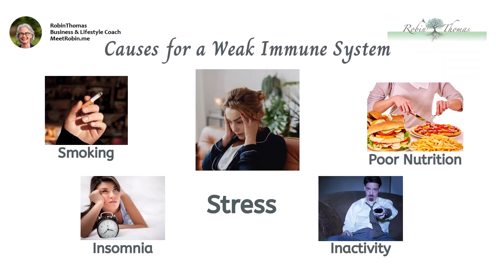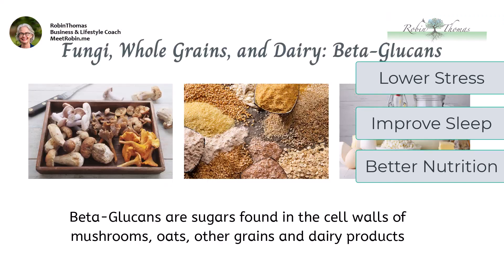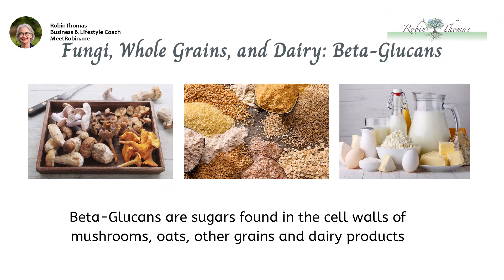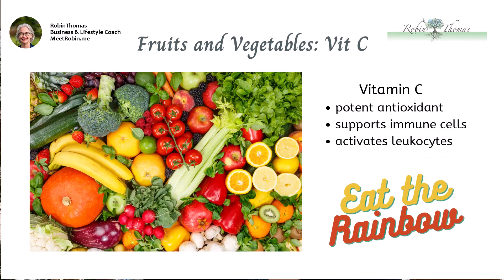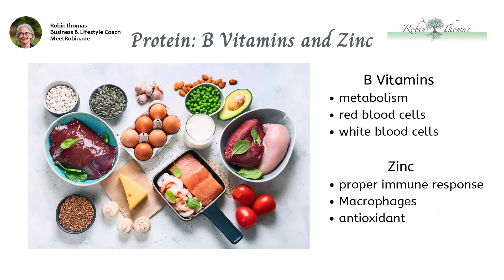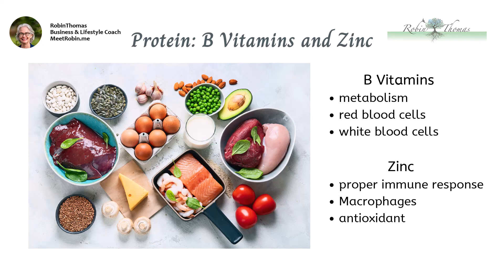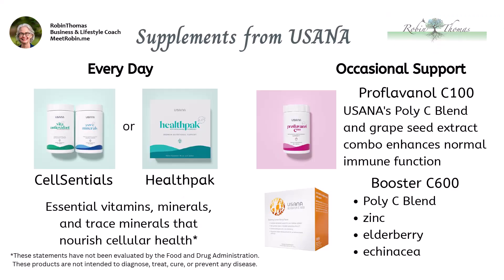Strengthen Your Immune System in 3 Easy Steps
How can we help our immune system be as healthy as possible?

In this video, I'm going to show you how to know if your immune sytem is weak, 3 ways to restore a weak immune system, and signs of a strong immune system.

𝗪𝗲 𝗵𝗮𝘃𝗲 𝟮 𝘁𝘆𝗽𝗲𝘀 𝗼𝗳 𝗶𝗺𝗺𝘂𝗻𝗶𝘁𝘆 𝘁𝗵𝗮𝘁 𝘄𝗼𝗿𝗸 𝘁𝗼𝗴𝗲𝘁𝗵𝗲𝗿: 𝗮𝗻 𝗶𝗻𝗻𝗮𝘁𝗲 𝗶𝗺𝗺𝘂𝗻𝗶𝘁𝘆 𝗮𝗻𝗱 𝗮𝗱𝗮𝗽𝘁𝗶𝘃𝗲 𝗶𝗺𝗺𝘂𝗻𝗶𝘁𝘆.

𝗜𝗻𝗻𝗮𝘁𝗲 𝗶𝗺𝗺𝘂𝗻𝗶𝘁𝘆 is our first line of defense. It acts immediately or within hours of contact with antigens-those foreign substances that entered your body.It does not act specifically towards any unique pathogen.

𝗧𝗵𝗲 𝗮𝗱𝗮𝗽𝘁𝗶𝘃𝗲 𝗶𝗺𝗺𝘂𝗻𝗲 𝗿𝗲𝘀𝗽𝗼𝗻𝘀𝗲 is much slower to respond to threats and infections, as your body learns to recognize and fight off specific foreign invaders. Adaptive helps prevent diseases in the future by remembering these substances and mounting a new immediate immune response.

𝗛𝗼𝘄 𝗱𝗼 𝘆𝗼𝘂 𝗸𝗻𝗼𝘄 𝗶𝗳 𝘆𝗼𝘂𝗿 𝗶𝗺𝗺𝘂𝗻𝗲 𝘀𝘆𝘀𝘁𝗲𝗺 𝗶𝘀 𝘄𝗲𝗮𝗸?

You may find yourself getting sick more often than normal, or you might experience fatigue and exhaustion. Additionally, you might notice skin rashes, joint pain, or other chronic illnesses that are hard to diagnose. These are all tell-tale signs of an immune system that isn't functioning at its best.

𝗪𝗵𝗮𝘁 𝘄𝗲𝗮𝗸𝗲𝗻𝘀 𝘁𝗵𝗲 𝗶𝗺𝗺𝘂𝗻𝗲 𝘀𝘆𝘀𝘁𝗲𝗺 𝘁𝗵𝗲 𝗺𝗼𝘀𝘁?

One of the main things that weaken our immunity is long term stress which weakens your body's natural protection. Stress often leads to lack of sleep, leaving you feeling chronically fatigued, and lowering your immunity in turn. Poor nutrition and inactivity also deplete your immune systems-if we're not eating enough healthy food, we don't supply our bodies with the nutrients they need to protect against disease. Taking care of ourselves physically and mentally means creating habits that will prevent long-term stresses and bolster overall wellbeing - that way, staying healthy can become second nature!

𝗖𝗮𝗻 𝗮 𝘄𝗲𝗮𝗸 𝗶𝗺𝗺𝘂𝗻𝗲 𝘀𝘆𝘀𝘁𝗲𝗺 𝗯𝗲 𝗿𝗲𝘀𝘁𝗼𝗿𝗲𝗱?

Everyone has a unique set of circumstances when it comes to their health, so there is no single answer that applies to everybody. Depending on the severity of the weakened state, different lifestyle changes and supplements may be needed in order to restore the immune system back to a healthy state.

𝗪𝗵𝗮𝘁 𝟯 𝗦𝘁𝗲𝗽𝘀 𝗵𝗲𝗹𝗽 𝘀𝘁𝗿𝗲𝗻𝗴𝘁𝗵𝗲𝗻 𝘆𝗼𝘂𝗿 𝗶𝗺𝗺𝘂𝗻𝗲 𝘀𝘆𝘀𝘁𝗲𝗺 𝘁𝗵𝗲 𝗺𝗼𝘀𝘁?

1. 𝗟𝗼𝘄𝗲𝗿 𝘀𝘁𝗿𝗲𝘀𝘀: Being mindful of your stress levels is key in helping to restore a weakened immune system.
2. 𝗜𝗺𝗽𝗿𝗼𝘃𝗲 𝗦𝗹𝗲𝗲𝗽: Getting enough quality sleep is essential for a healthy immune system.
3. 𝗡𝘂𝘁𝗿𝗶𝘁𝗶𝗼𝗻: Support your body's immune system with nutrient rich foods.  That means they’re packed with vitamins, minerals, phytonutrients, and other helpful nutrients. Beta-glucans, vitamin C, B vitamins, and zinc are some of the most important immunity nutrients.

𝗡𝘂𝘁𝗿𝗶𝘁𝗶𝗼𝗻𝗮𝗹 𝗦𝘂𝗽𝗽𝗹𝗲𝗺𝗲𝗻𝘁𝘀
Making sure to include all these immune boosting nutrients into your diet will help you strengthen your immune system and stay healthy. That being said, it can be challenging to incorporate all these nutrients at optimal levels in a regular daily diet. A supplement is a reliable source of quality nutrition your immune system can depend on. Use nutritional supplements in conjunction with a healthy diet to properly support your immunity.

Here are some of the supplements I recommend. Some I take every day and some I take for occasional immune support:

Having a strong immune system is essential for our bodies to stay healthy physically, mentally and emotionally. By implementing healthier lifestyle habits such as proper nutrition, stress management, and getting enough sleep, you can help rebuild your immune system and make sure that it is functioning optimally.  So take the steps necessary to restore balance in your life and get back to feeling your best!

Ready to BALANCE your own health and in turn, strengthen your immune system?

Other Queries: Healthy Immune System, Optimal Health and Immunity, Common Signs of Weak Immunity, Steps to Restore Balance, Restful Sleep, Eating the Rainbow, Supplements for Extra Immune Support, Stress Management Tips, Restore Your Immune System

*This site and all its information is not intended to offer medical advice to any specific person. This site may provide you with information for alternative ways to treat health-related ailments or facilitate how to communicate with a health care provider but is not a substitute for the professional judgment of a licensed health care provider.